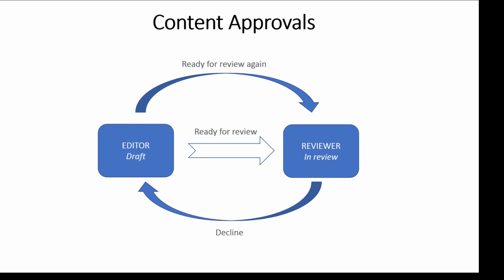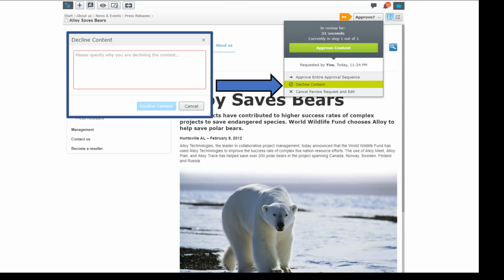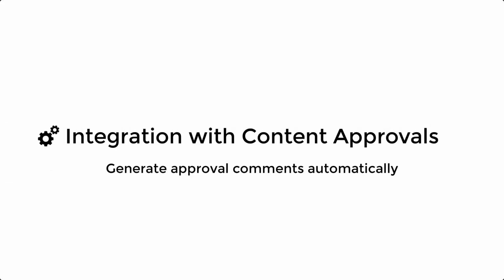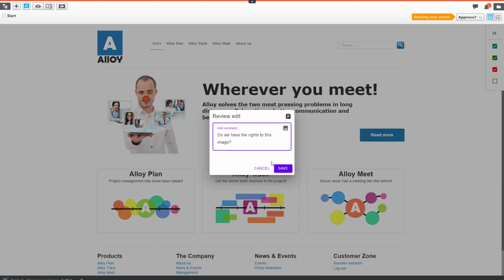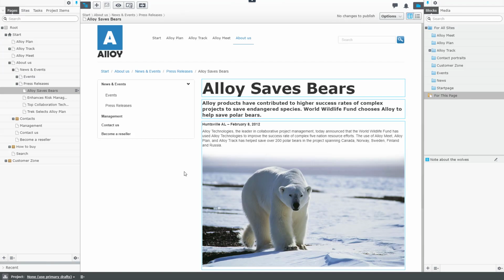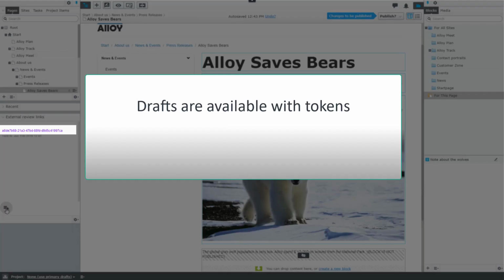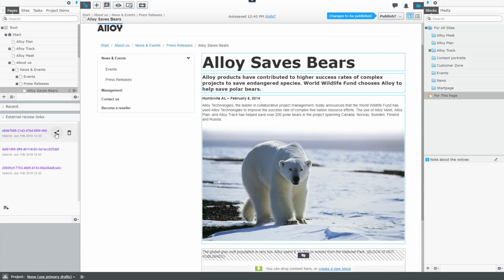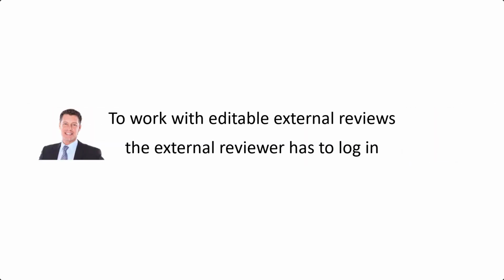Advanced CMS - Add-on for Advanced & External reviews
An Open Source EPiServer addon that enables page previews and reviews for editors not familiar with Edit Mode or even without the access to edit mode.